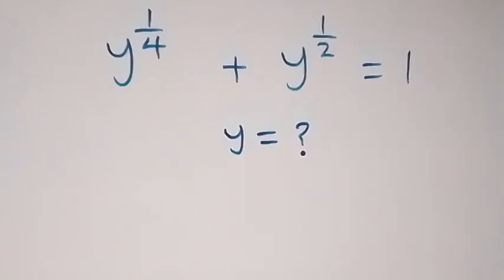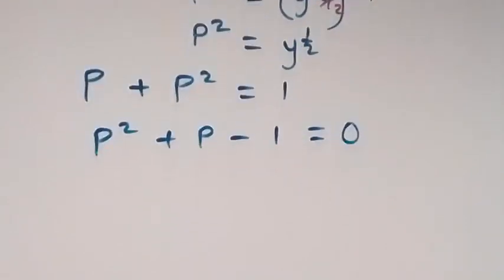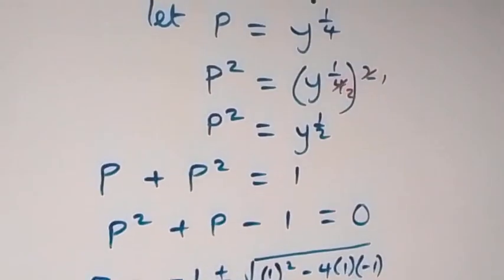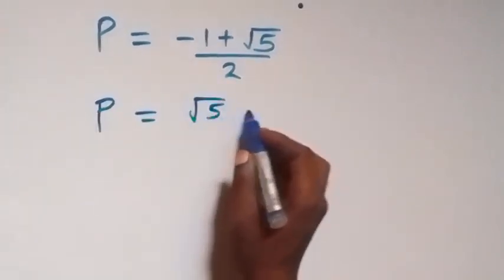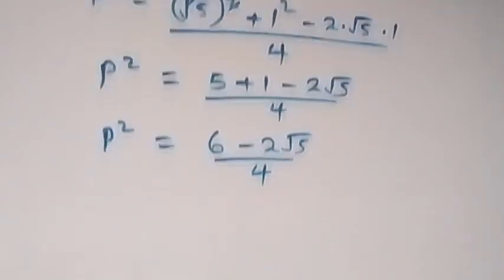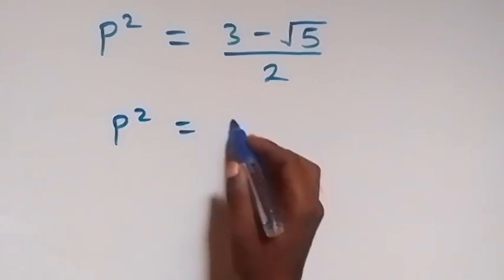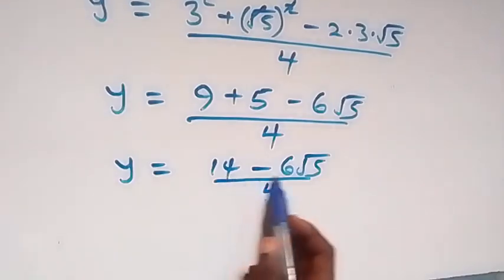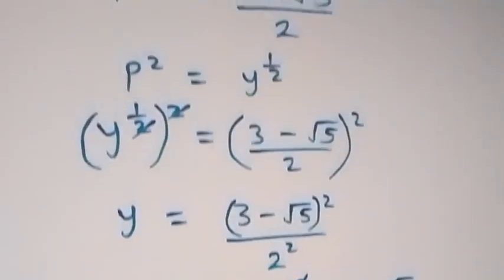Nice Exponent Math Simplification | MasterTMathsClass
How to solve this nice Exponent Math Problem, step by step